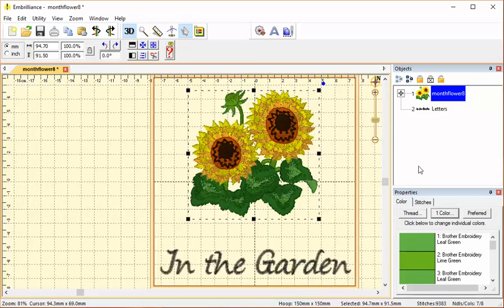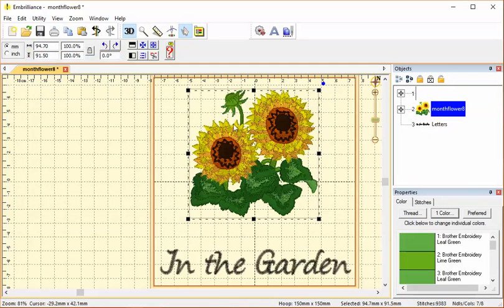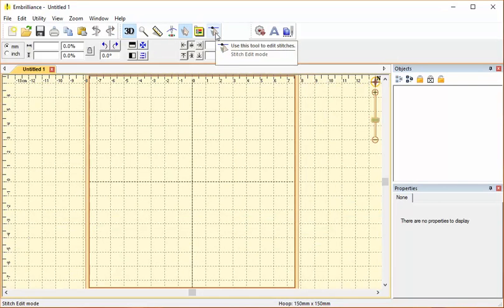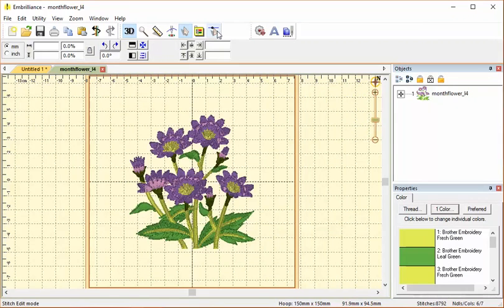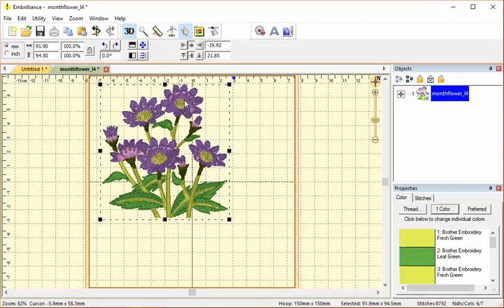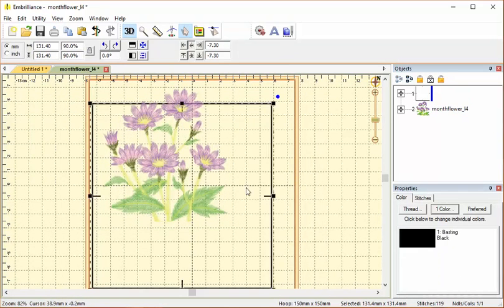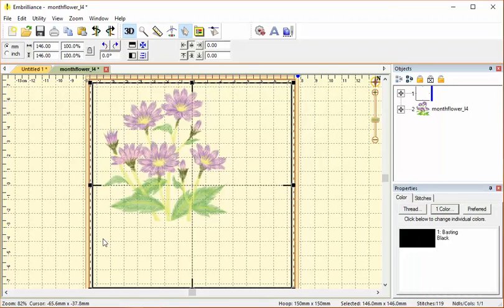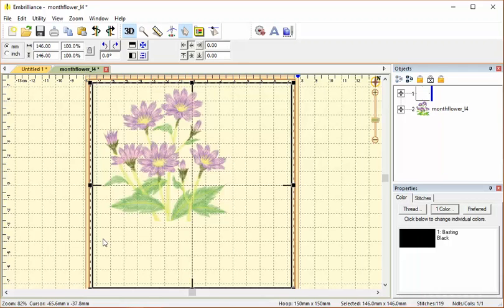Basting in Essentials and Enthusiast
Basting box: baste hoop vs. baste desgin in Embrilliance Essentials or Enthusiast